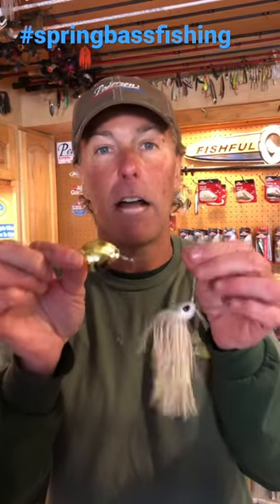Choosing a spinnerbait…